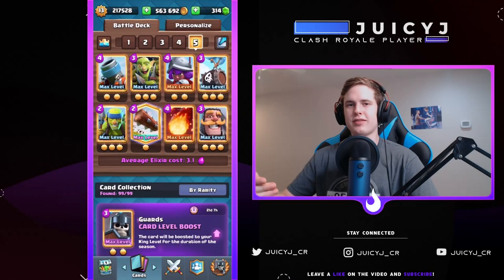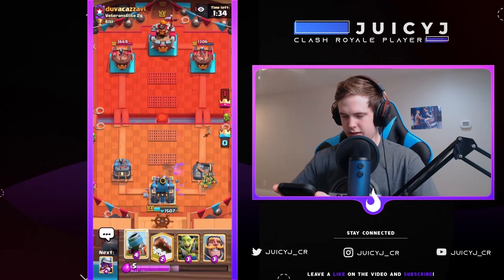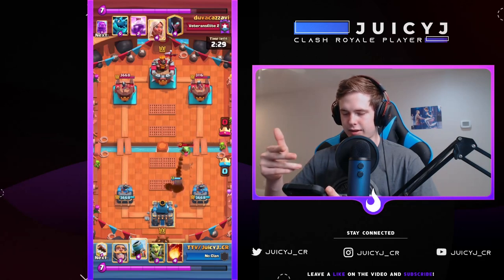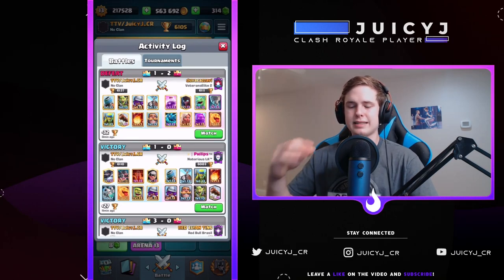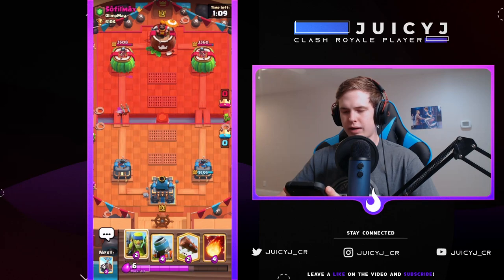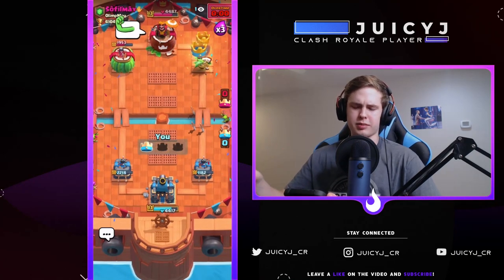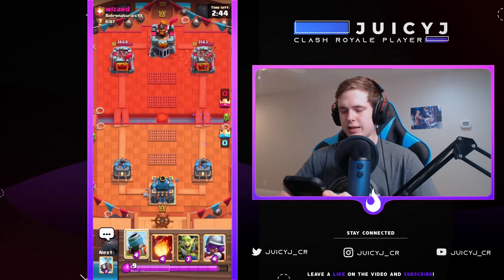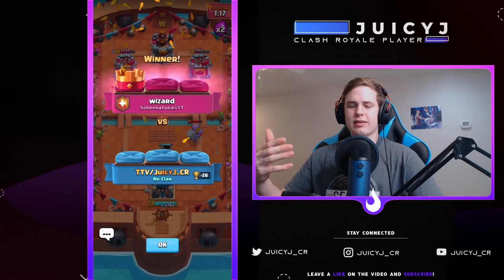How to Analyze Replays and Improve! Clash Royale Academy Episode 1!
Video Description: This is the first episode in my new Clash Royale Academy Series! I play top ladder with a deck that I am generally uncomfortable with and show you guys how I analyze my replays in order to improve and learn from your mistakes!

Here is all information concerning my Coaching Program!

I stream everyday on Twitch at 7pm EST!

CWA Deck Mastery Series!